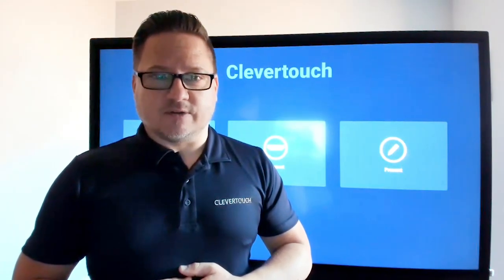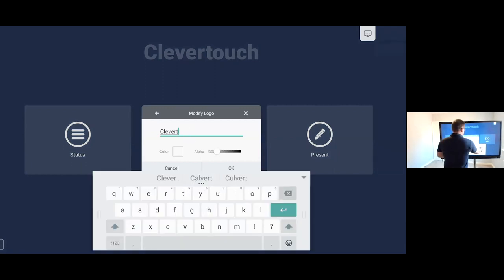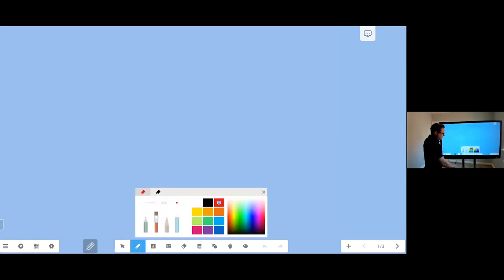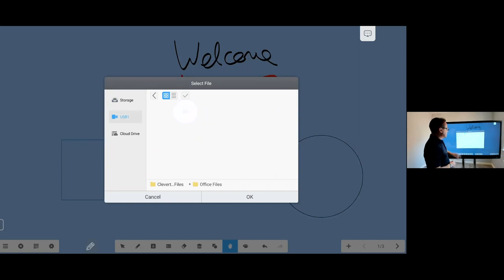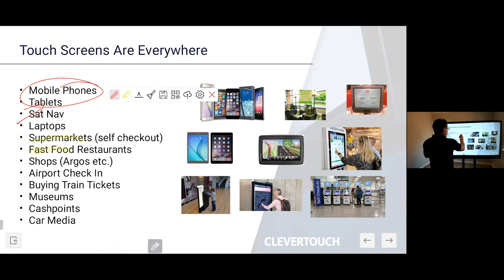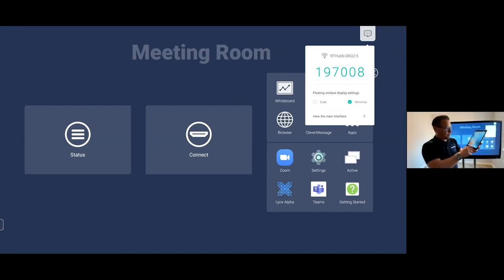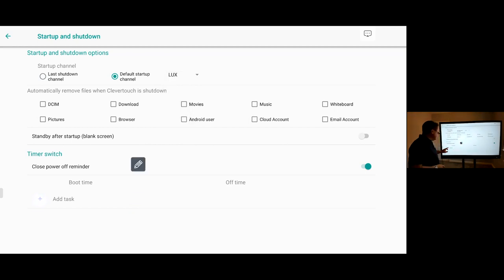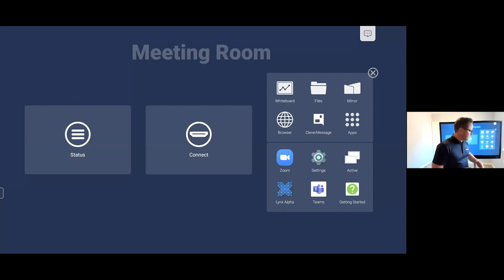Clevertouch | UX Pro Demo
UX Pro from Clevertouch. Redefining the User Experience. Designed for Enterprise.